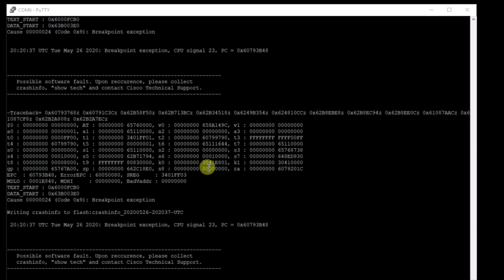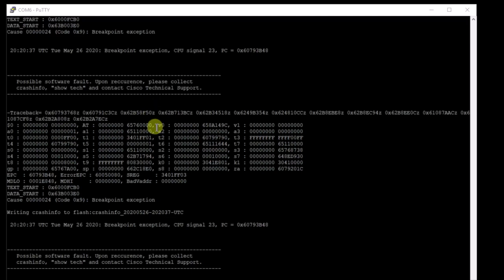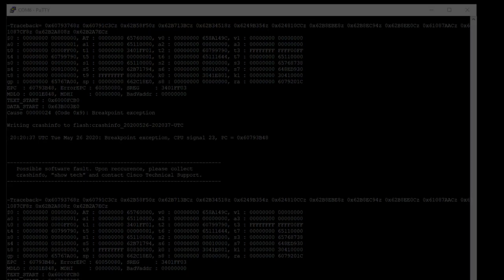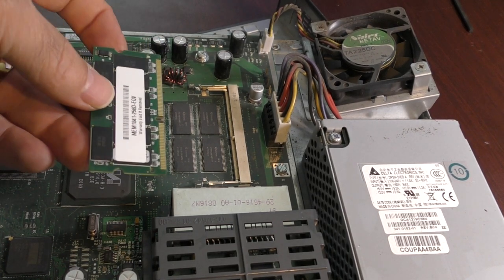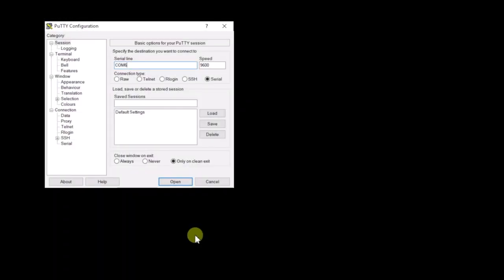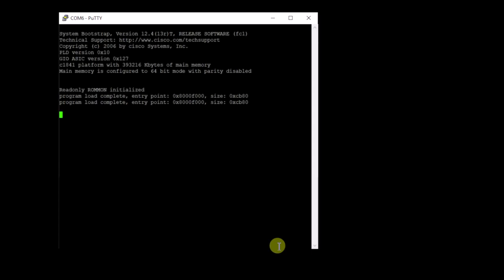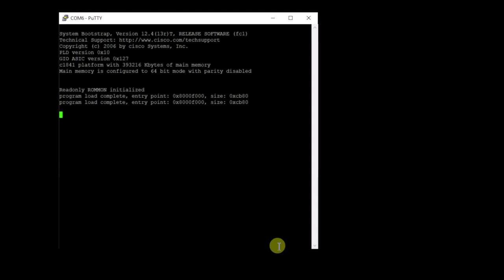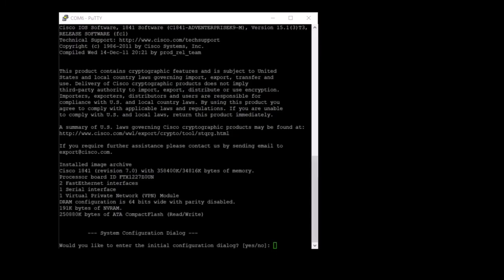Cisco Out of Memory crashing IOS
A cisco device (router, switch, bridge) may not be able to boot up after an IOS upgrade because there simply isn't enough onboard memory (RAM) to support the IOS.  This symptom (crashing) is easily confused with corrupt software or a bad module (WIC, GBIC, T-1 CSU).

In this video, I have an 1841 router that will not boot up because there is not enough native RAM to support the IOS 15.  (only has 128mb).